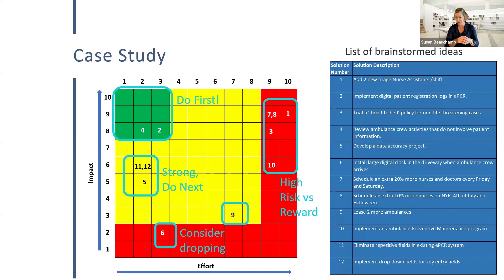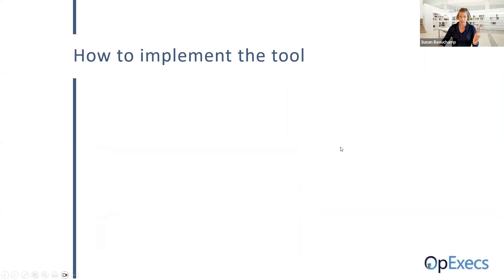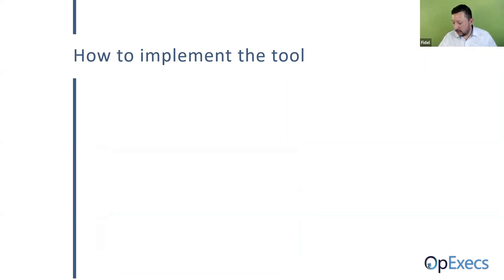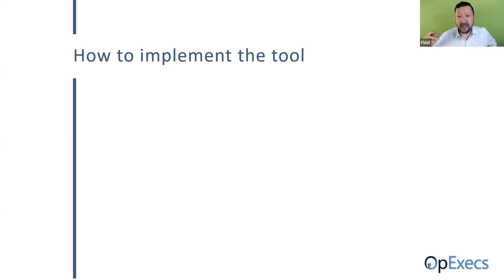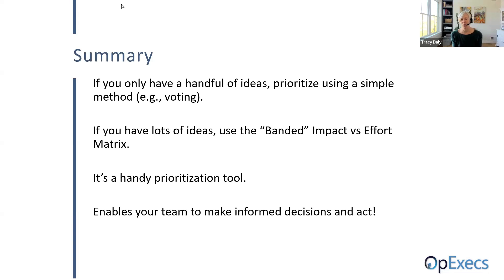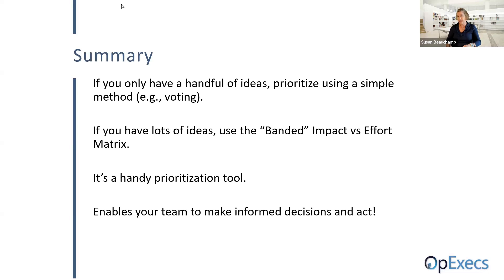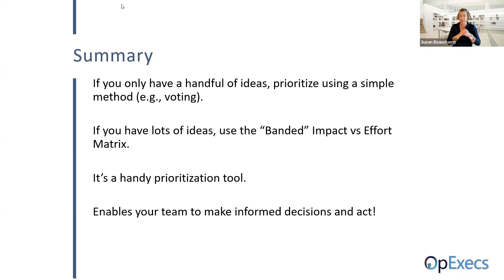Impact vs Effort Webinar OpExecs Nov 11 24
In this video we discuss the benefits of using data to determine which solutions to prioritize when implementing improvement efforts.  We introduce the banded impact vs effort matrix and share an example of its use.  When faced with multiple solutions and limited resources, how do you decide which solutions to prioritize??  This tool gives you a way to document your team's experiences to decide.